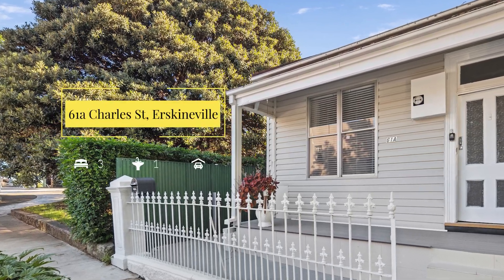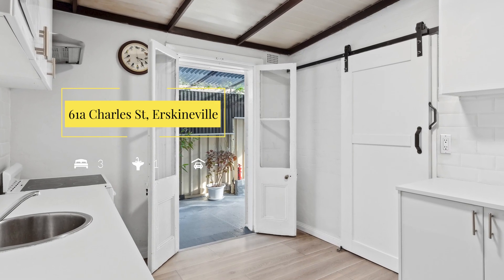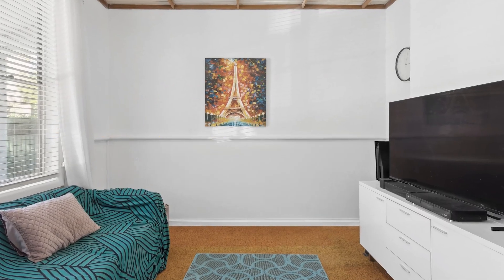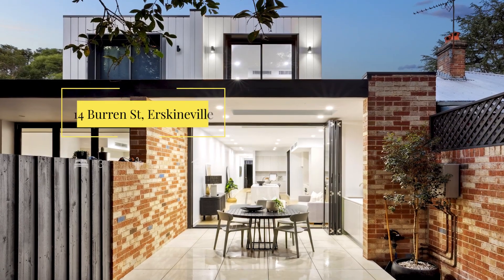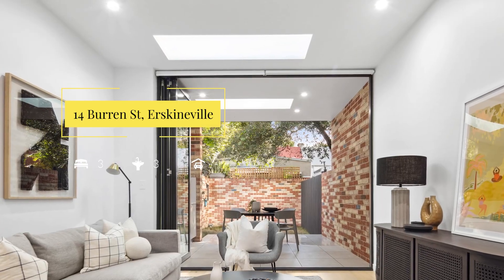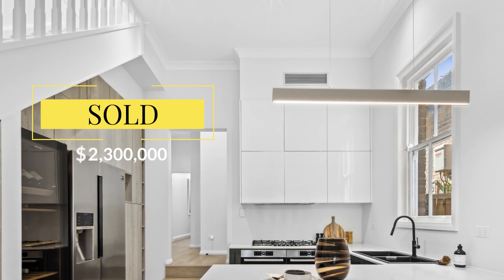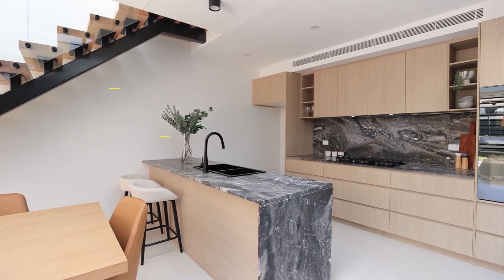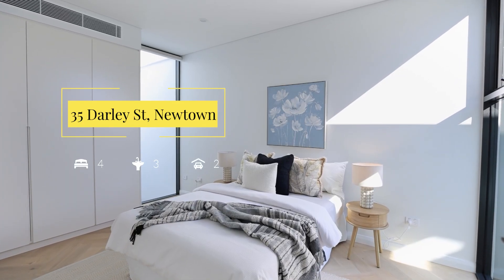Ray White | Shaun Stoker | May Market Report